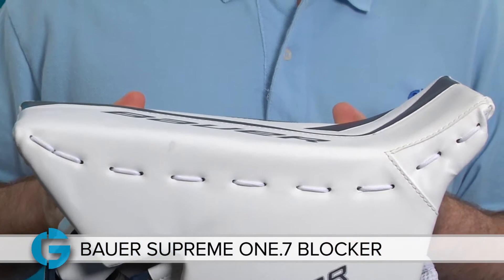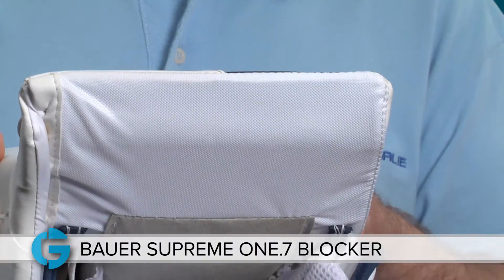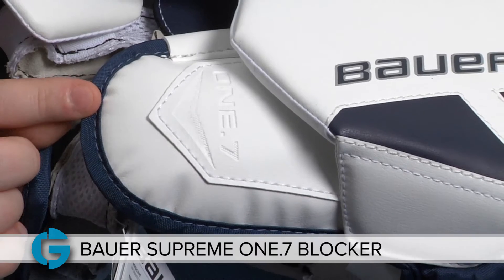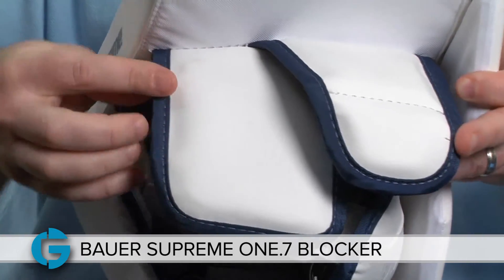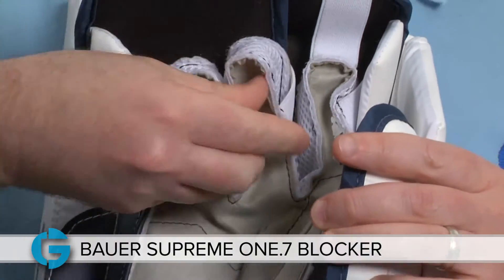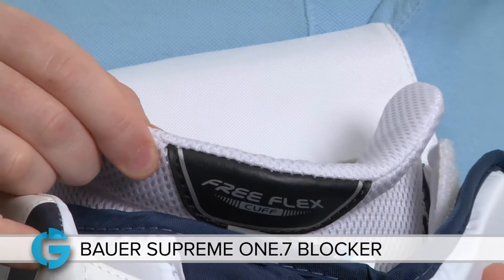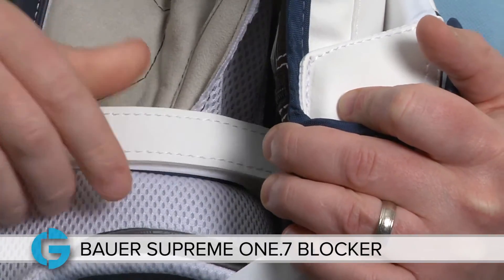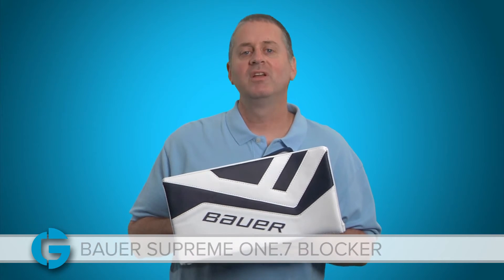Bauer Supreme One.7 Blocker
Check out the One.7 Blocker at TotalGoalie.com